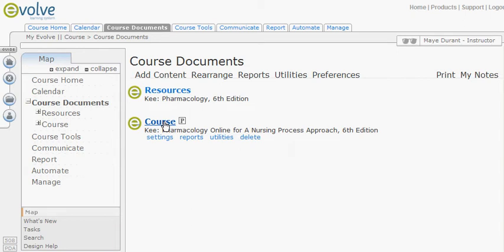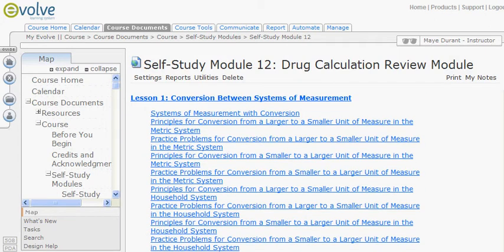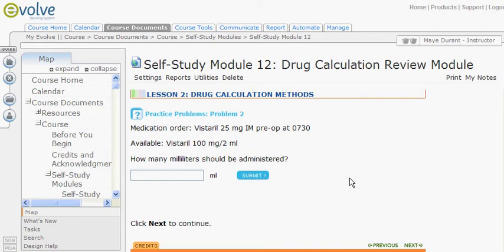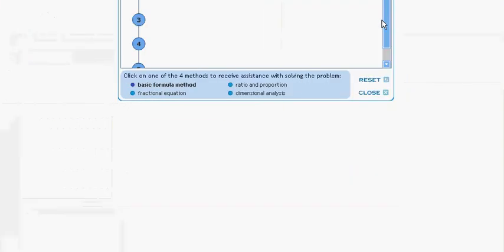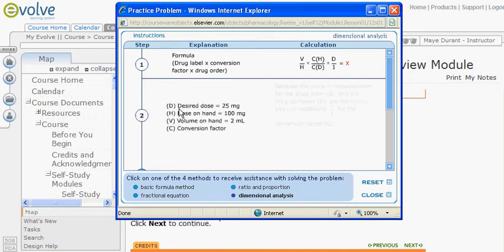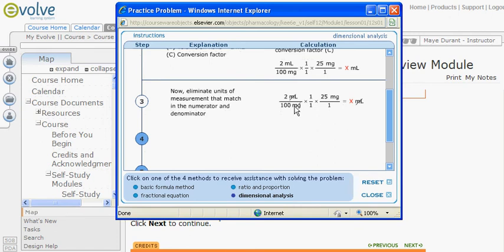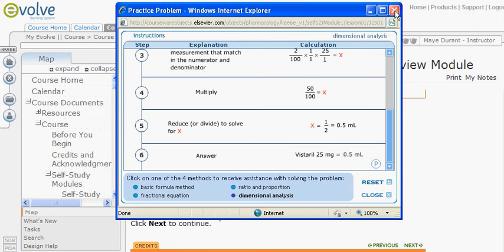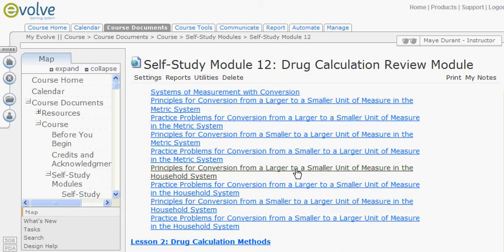How to use Kee Pharmacology Chapter 4 - Drug Calculations.avi